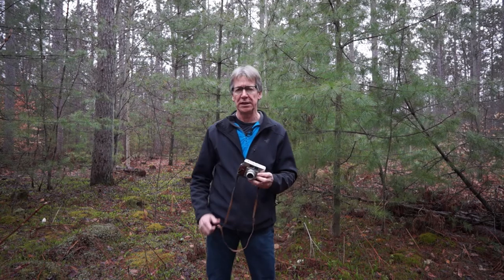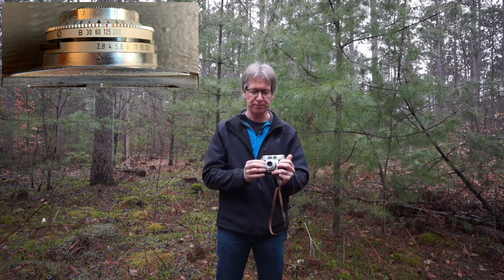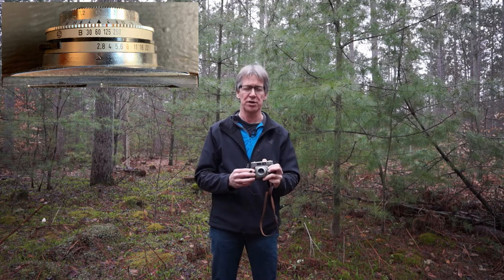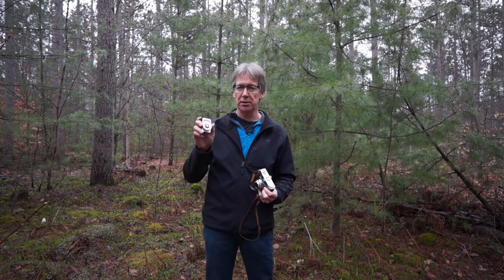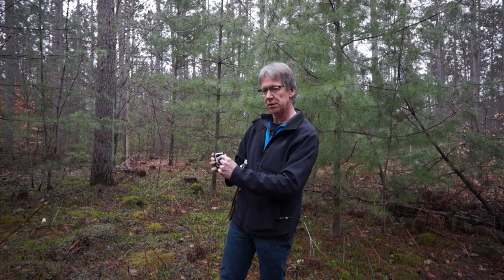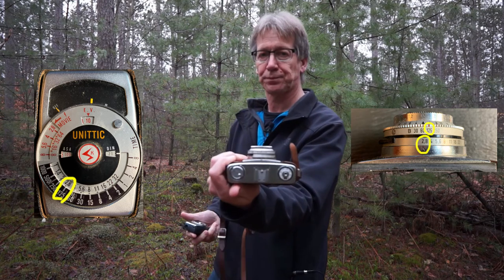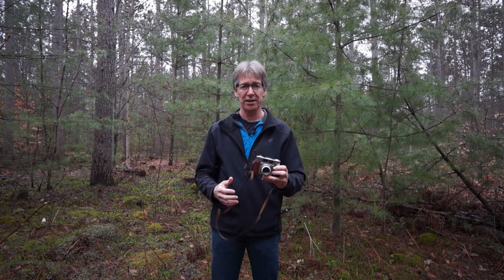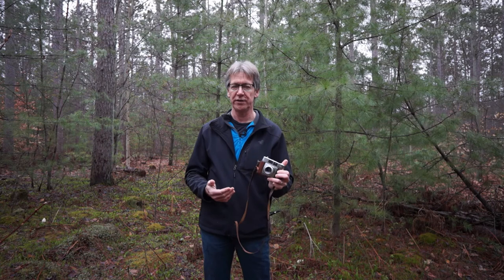How To - Basic 35 mm Manual Film Camera and Light Meter - Part 2 of a Series - Learning to use film.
Using a simple vintage 35 mm Film Camera and light meter - intended for those new to film photography.
An overview of how to use a basic vintage 35 mm camera. An early 60’s Contina Zeiss Ikon fully manual camera is used as an example, along with the use of a separate light/exposure meter.
Video editing using DaVinci Resolve. Video shot with a Sony NEX 7.